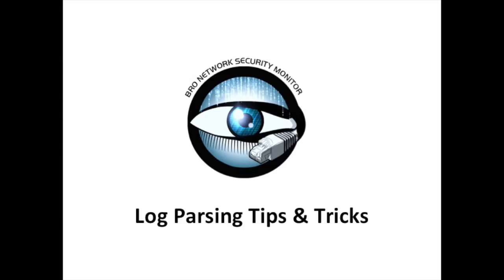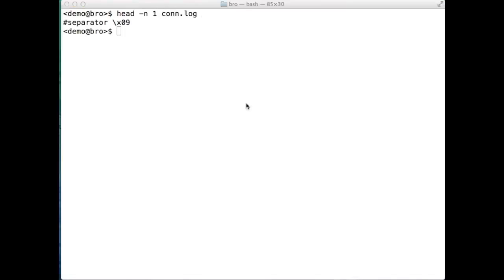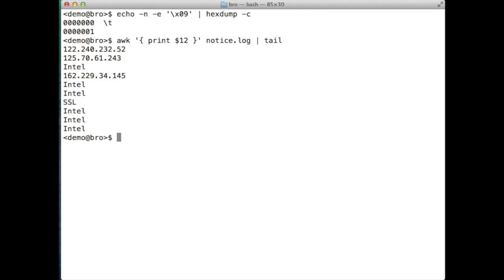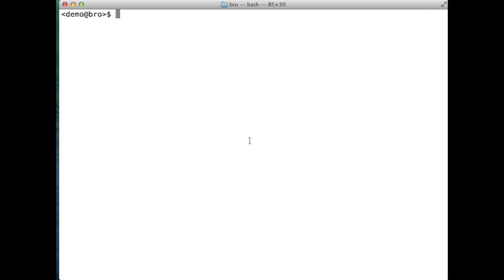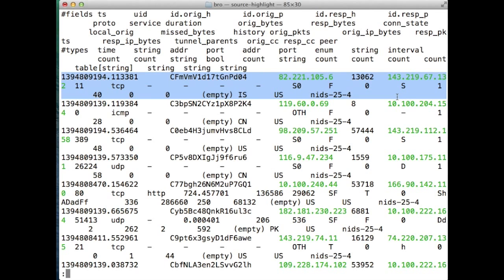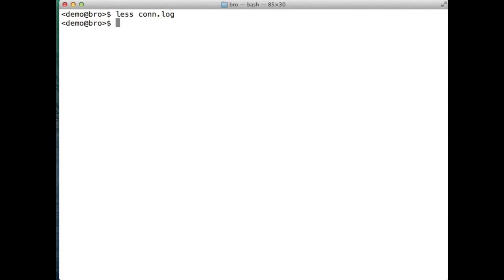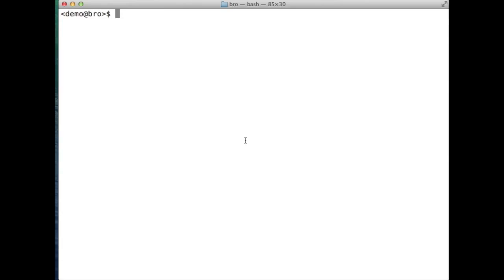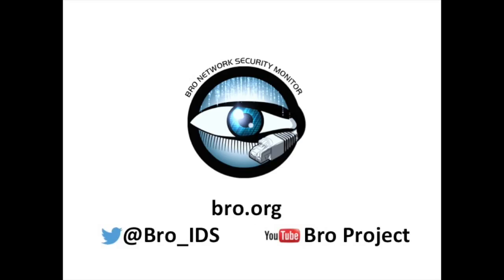The More You Bro: Log Parsing Tips & Tricks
This video is about log parsing tips and tricks using Bro, a network security platform. Learn more about how to use Bro at: